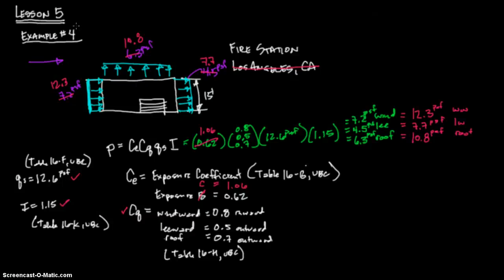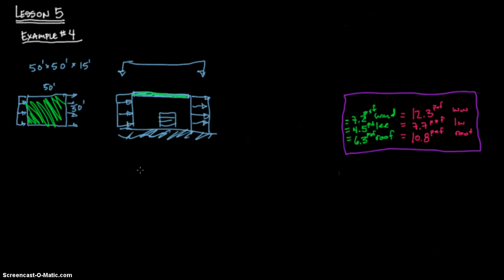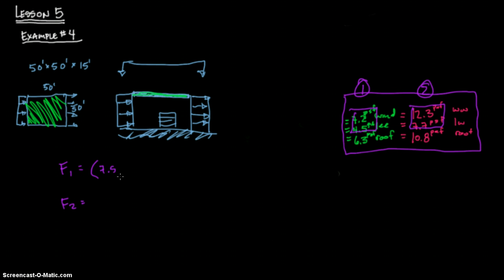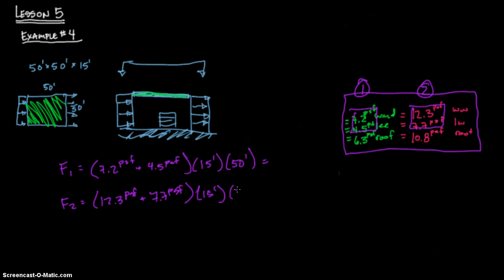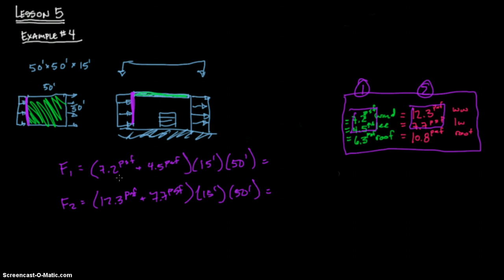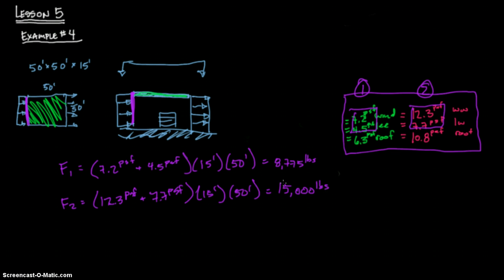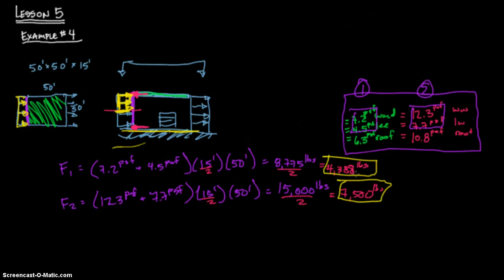Gen.Struct.2 & Lat.Forces - Lesson 5, Example #4